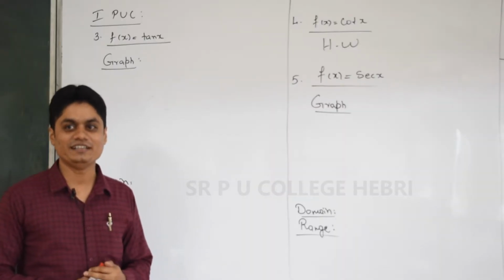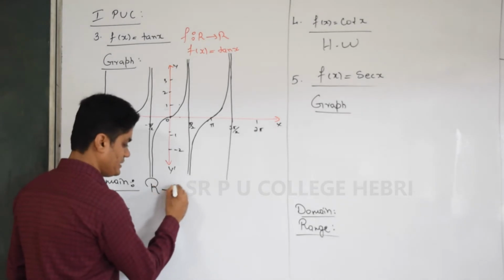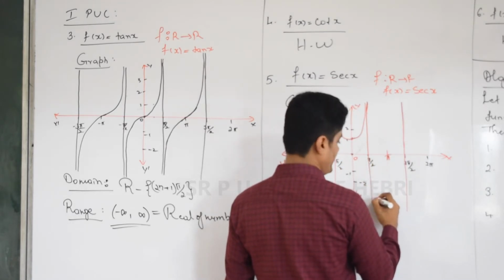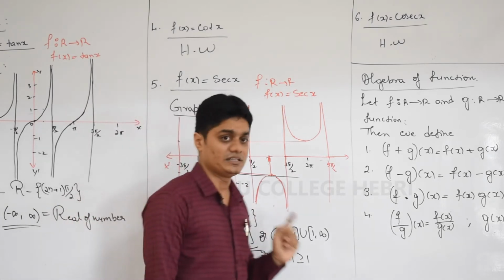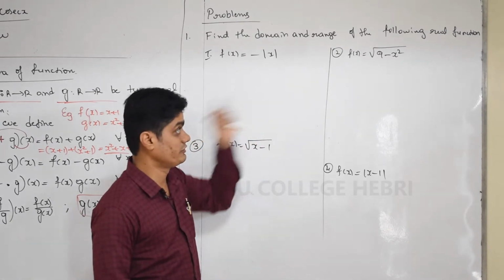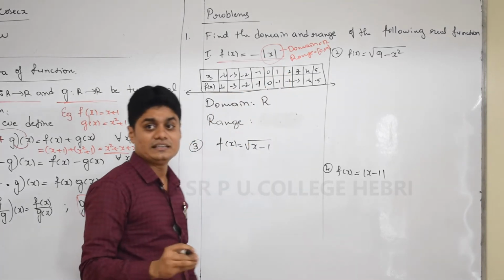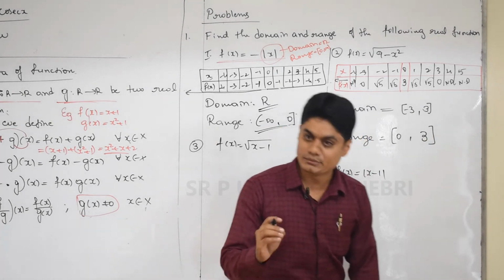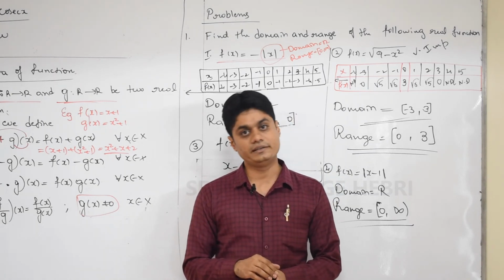I P U C - Mathematics - Sets - Part 14